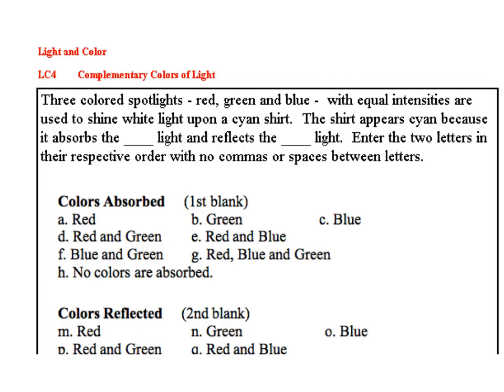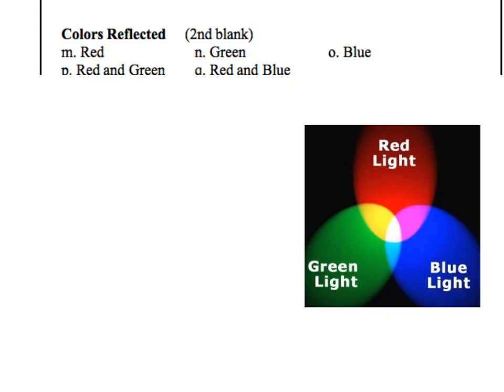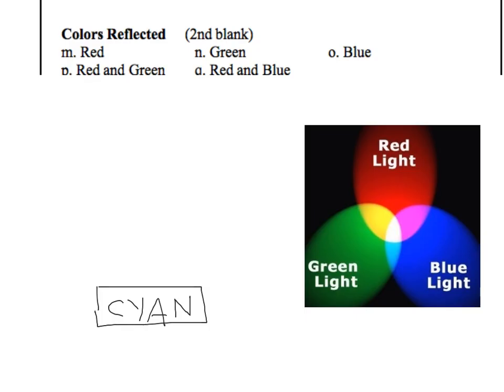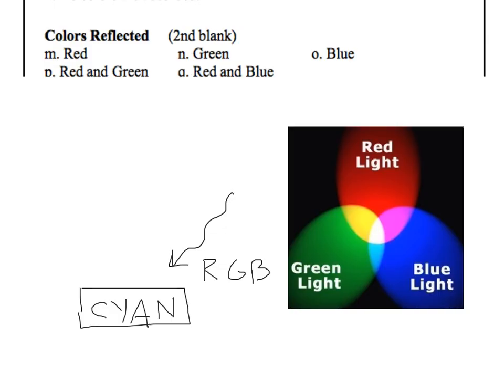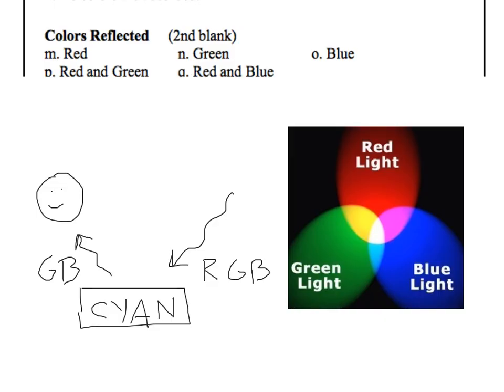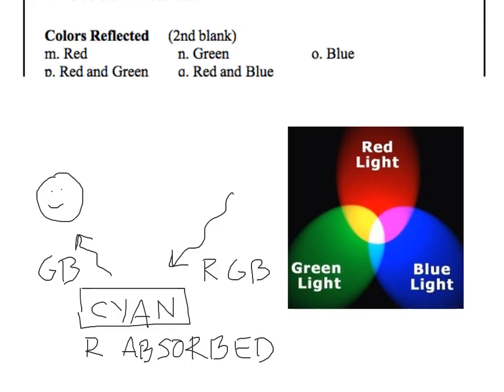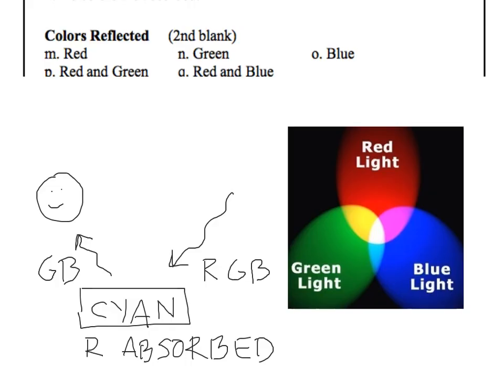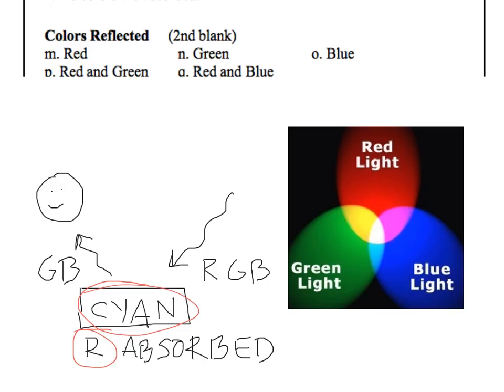Nudge LC 4